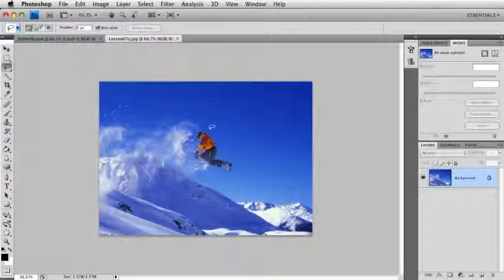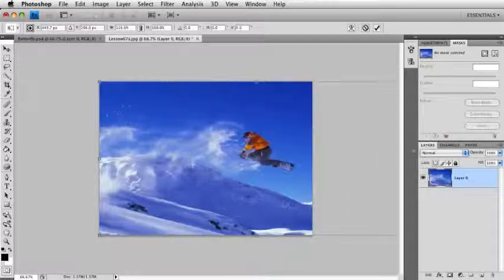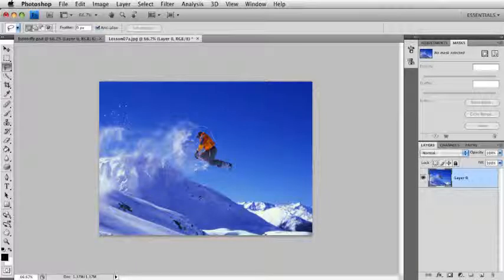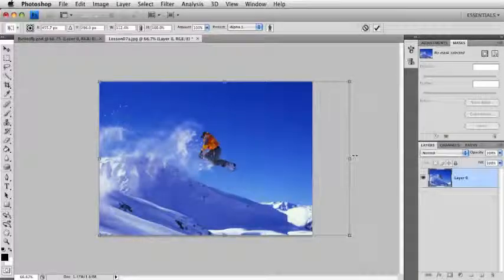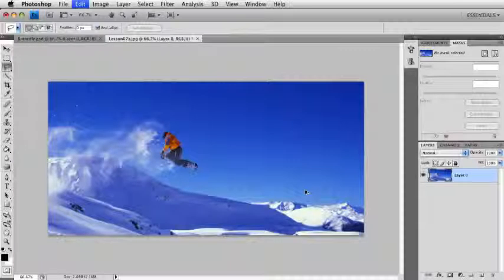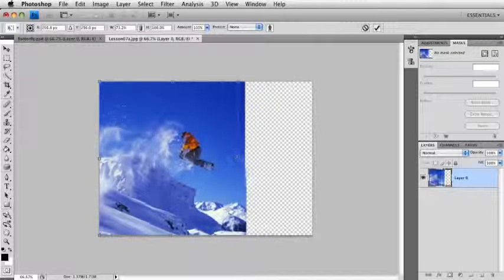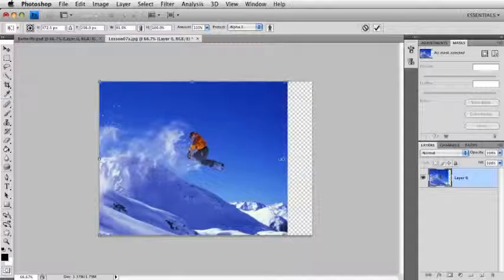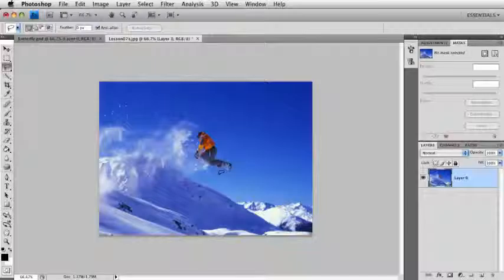10 Content Aware Scaling, Part 1